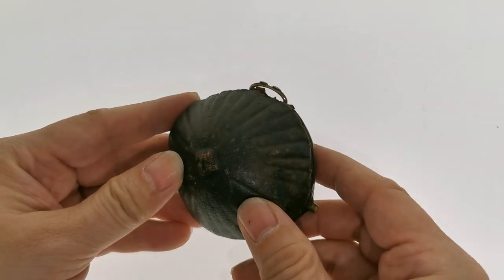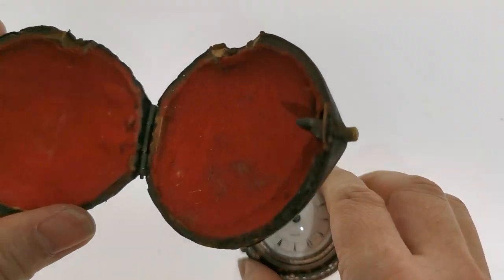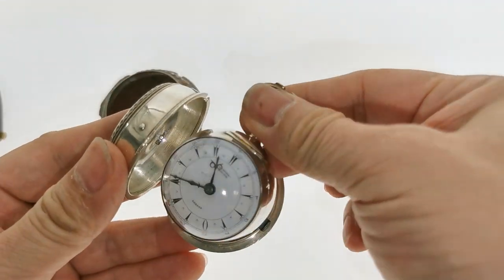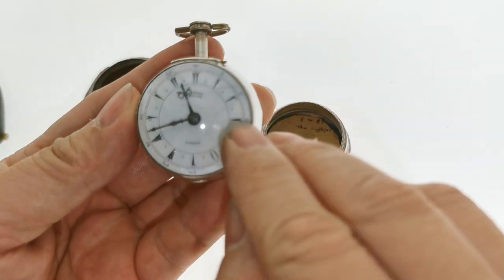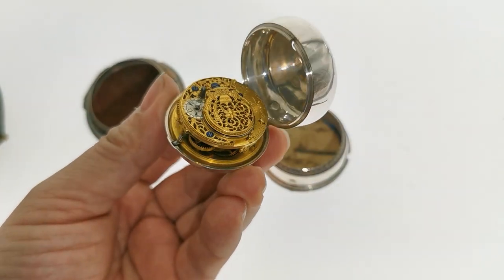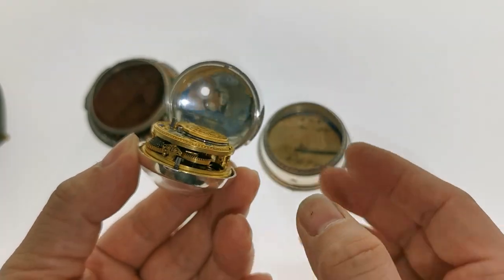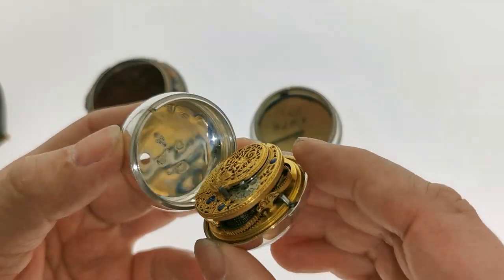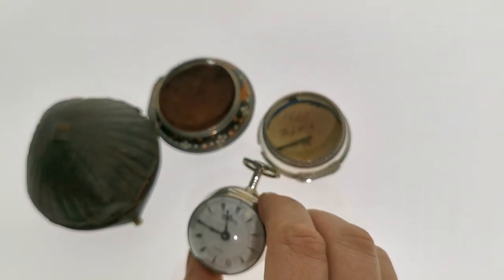A 250yrs old Verge Fusee Pocket watch with Quadruple case for Turkish Market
Here's the oldest watch in my collection dating to 1771 made by Edward Prior of London for the Ottoman Empire. This was the time when Emperor Qianlong was ruling over China and King Louis XV reign over France. It is key-wind and set with white enamel dial in silver and tortoise shell.